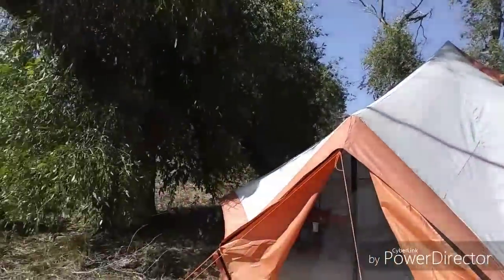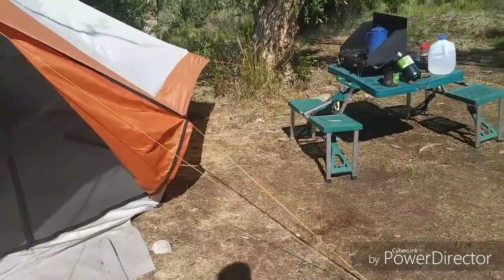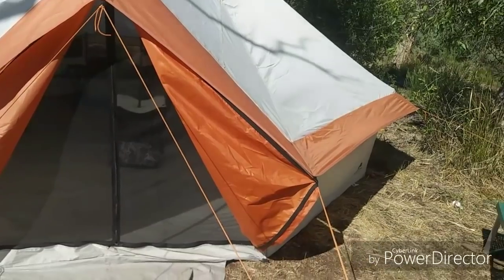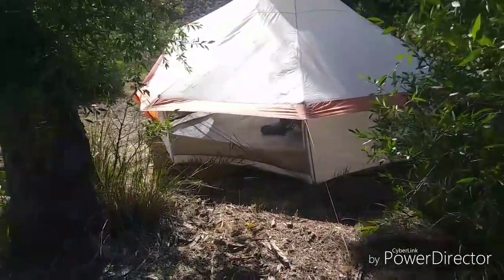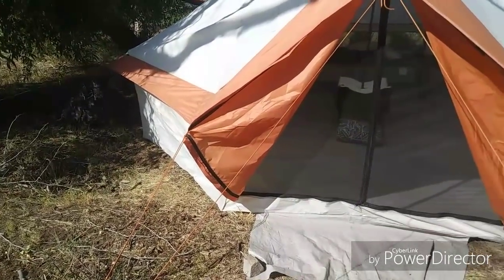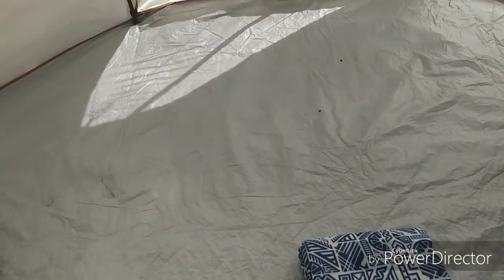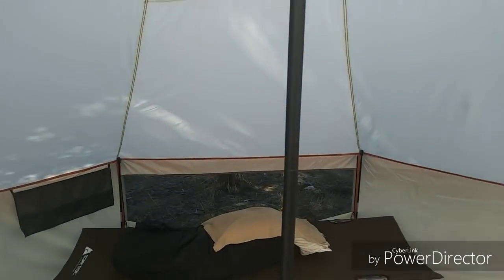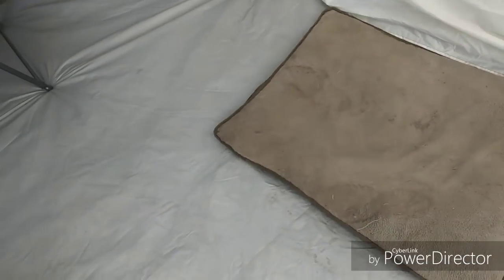2 month Update: Ozark Trail 8-person Yurt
Actually apparently its a bell tent (Wal-Mart lies!) but I didn't know that before recording this, thank you to the commenters on my last tent video for sharing that

This tent seems to be gettin pretty poplar
For good reason
Here's 2 months of consistent wear so you know what you have in store with this tent for the long run!